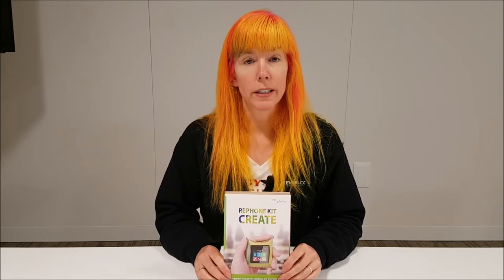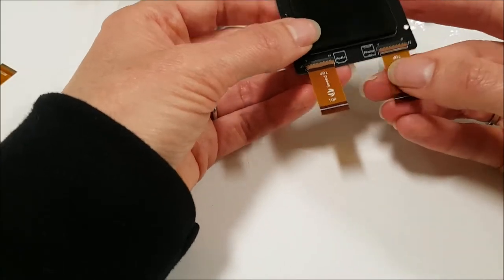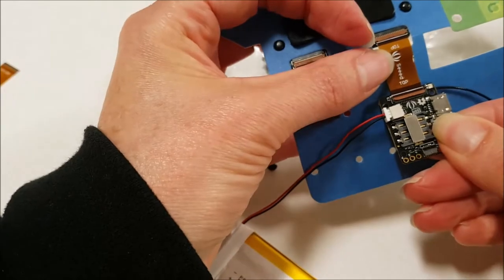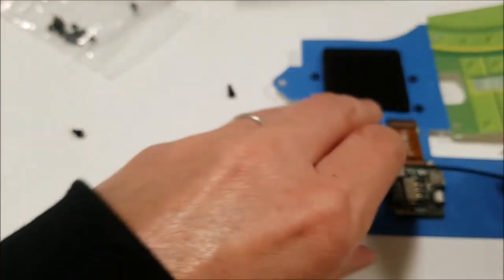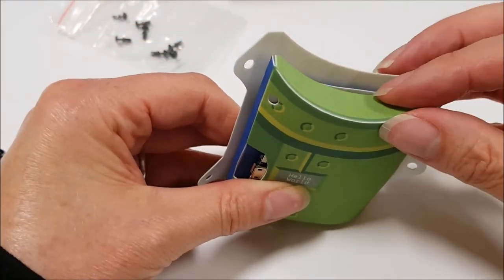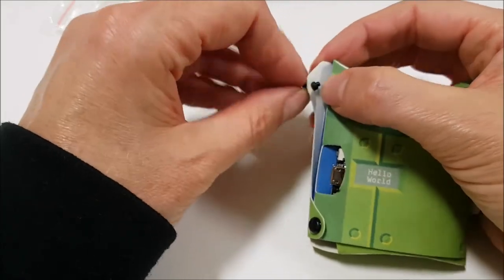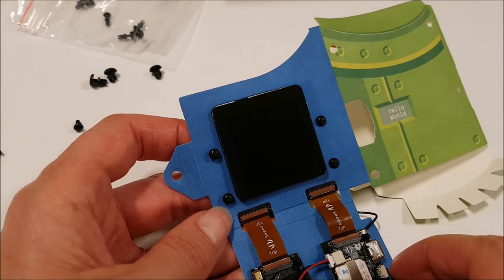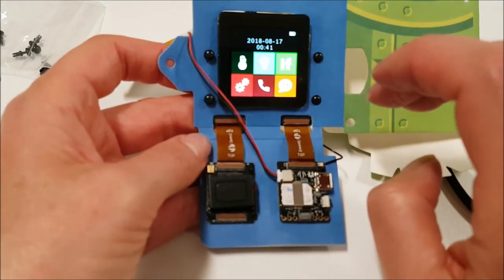How to Assemble Seeed Studio's RePhone Kit Create (detailed)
Here is a detailed explanation of how to put Seeed Studio's RePhone Kit Create together. The actual assembly takes just a few minutes. This video is longer due to bonus features.
Bonus Features:
- Examples of SIM cards you can use in the USA
- How to trouble-shoot loose cables
- How to upload music
- How to program a ringtone

Editor's Note: SeeedStudioRePhoneKitCreateTutorial Draft4